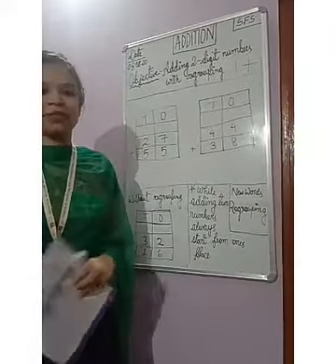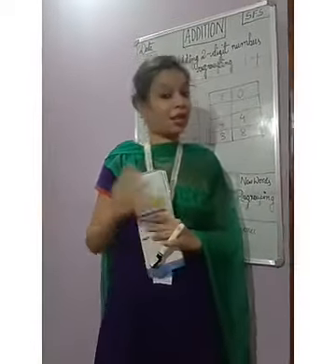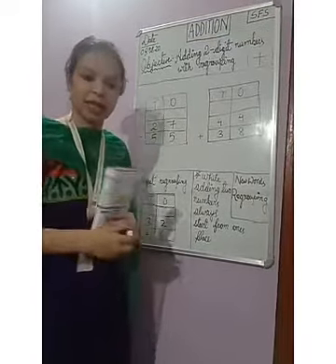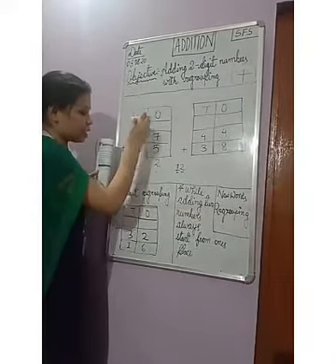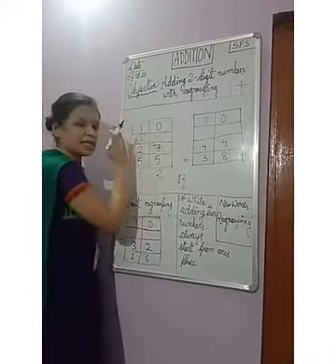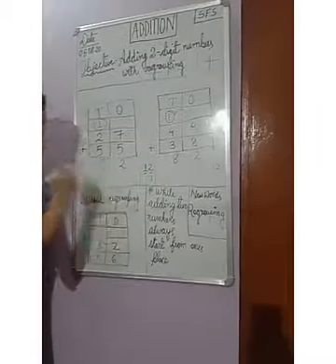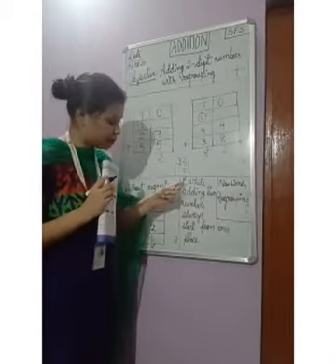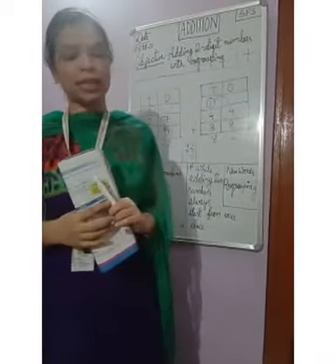Adding 2-digit number Class-2(C) Date-8/8/20 SFSNARENGI